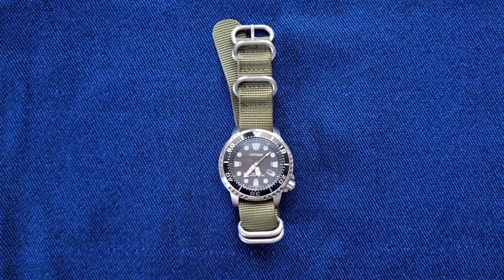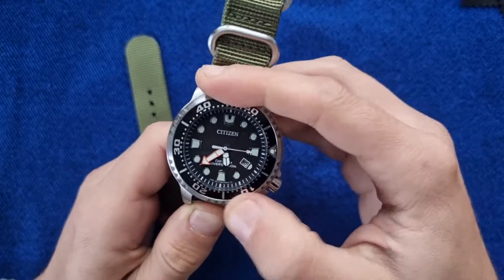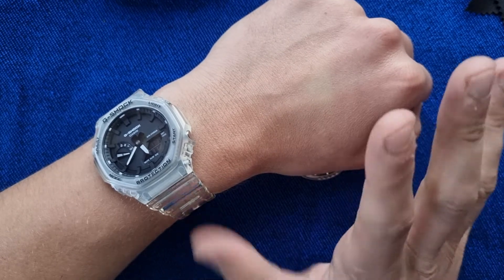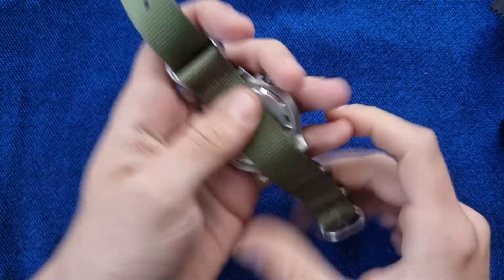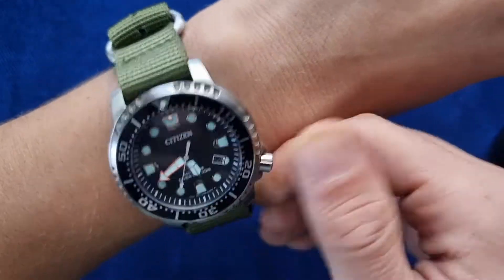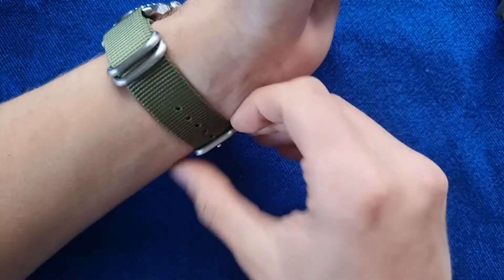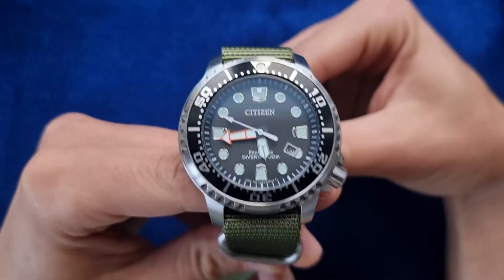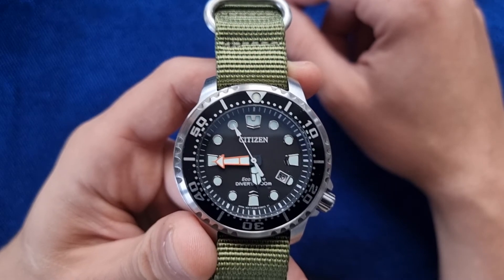Watch Review ⌚ Citizen Promaster Marine Diver Eco Drive Watch (BN0150-10E)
Thanks to Mario @MsBricktop80  for lending me this awesome and fun diver. I really enjoyed wearing it after the video as well. I am also thinking about getting one myself, but still don't know if red, blue, or green would be the best choice.

Watches References:
Citizen Promaster Marine  Diver Eco-Drive Watch BN0150 10E